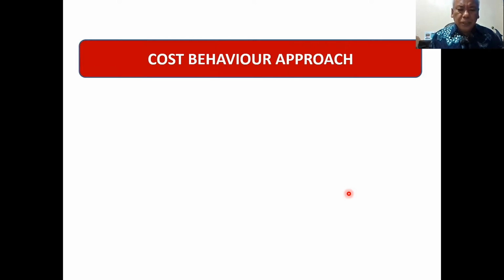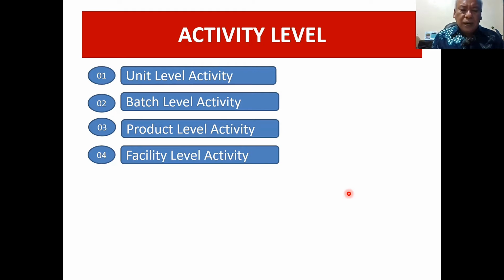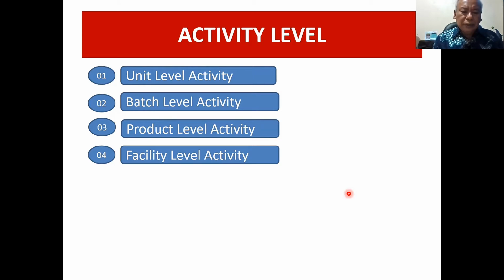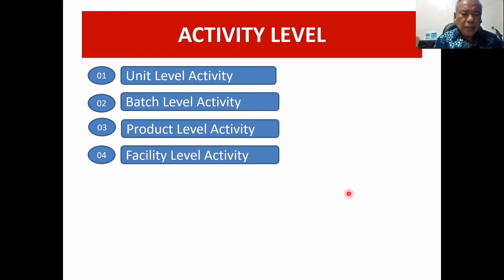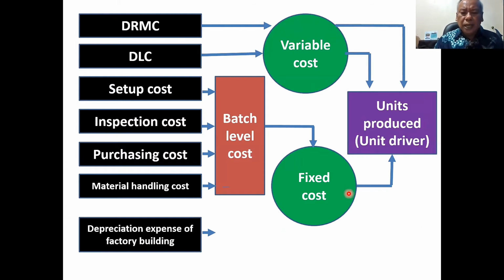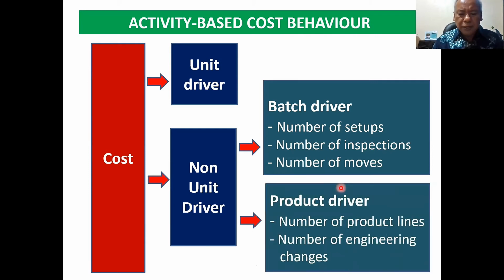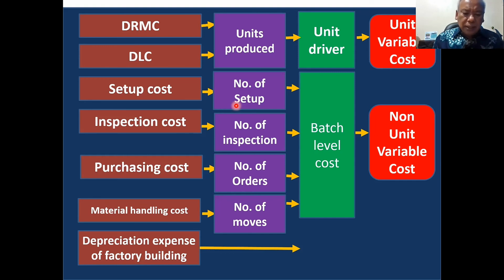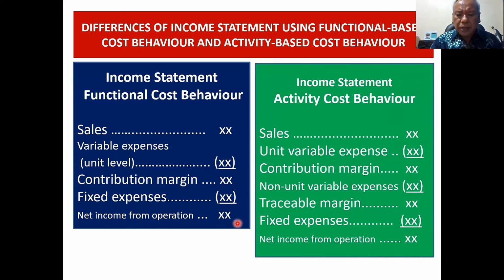Cost Behaviour Approaches - Part 3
Traditional cost behavior that is called functional-based cost behavior can not provide accurate cost estimation because classifying cost into variable cost and fixed cost is only linked to unit driver. This limitation has been overcome by activity-based cost behavior that classifies cost into variable cost and fixed cost that is not only linked to unit driver but also non-unit driver.